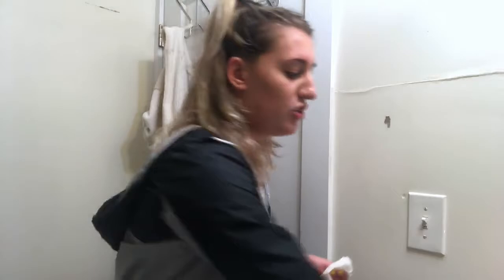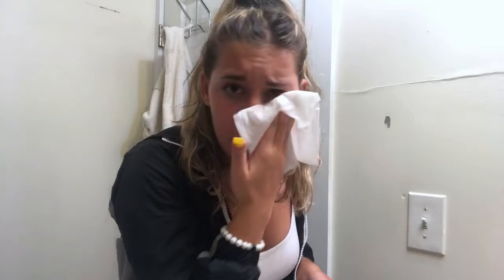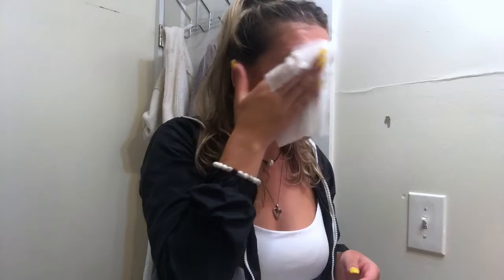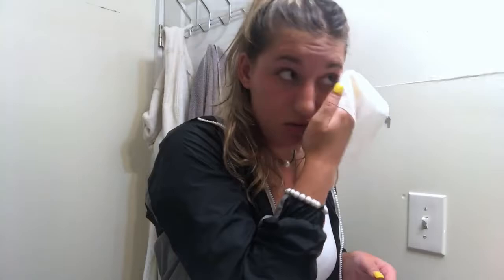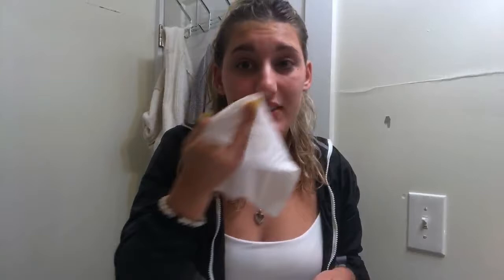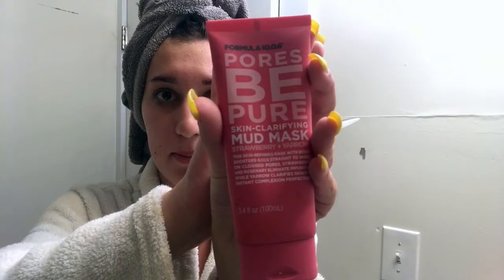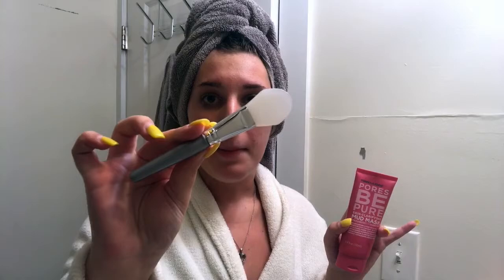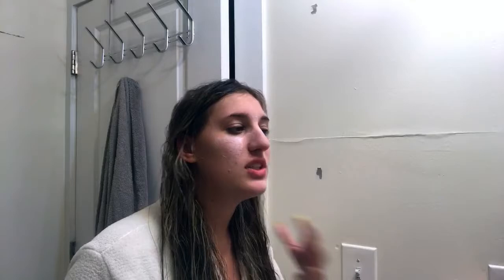my after school night routine 2019!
hi guys & welcome back! in this week's video i'm showing you guys my typical school year nighttime routine. enjoy!!

xoxo,
kate

FAQs:
How old are you? 20
Where do you go to school? Temple University
What year are you? Junior
What is your major? History

vsco: k8bosak